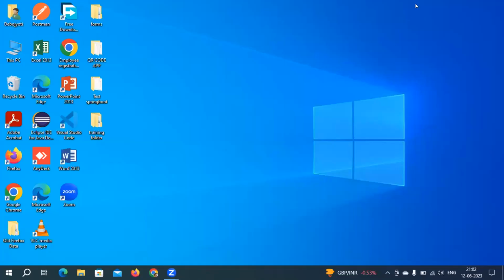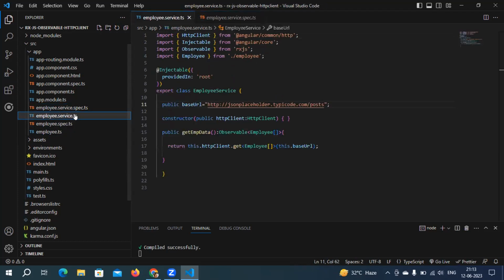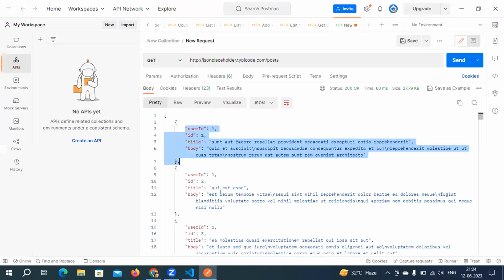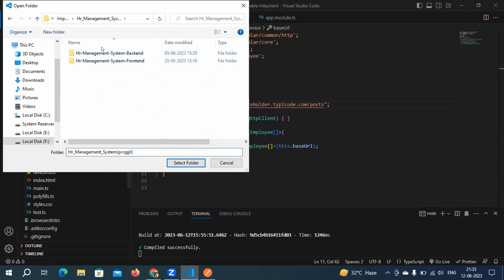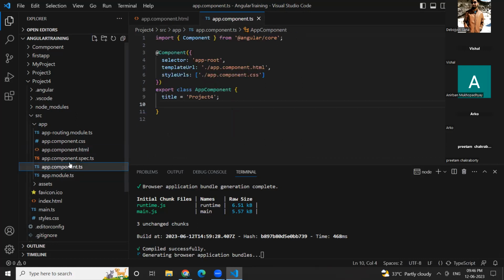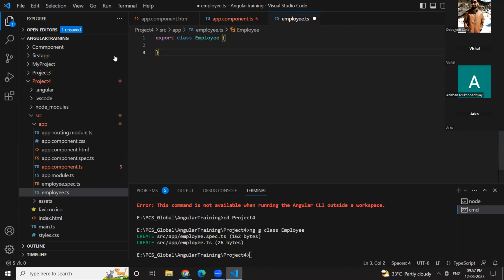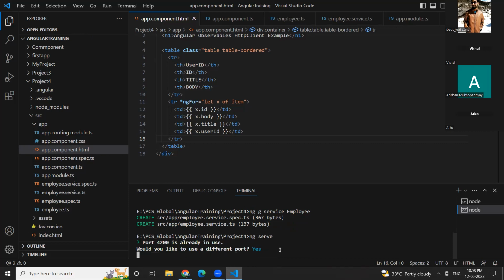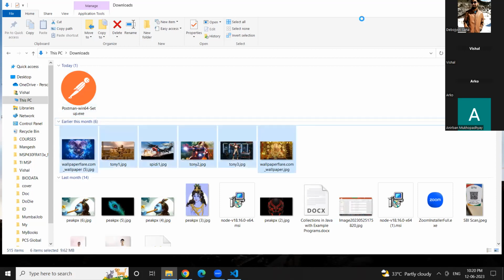PCS Global Angular Session 8 as on | PCS Global Pvt Ltd | by Debojyoti Saha